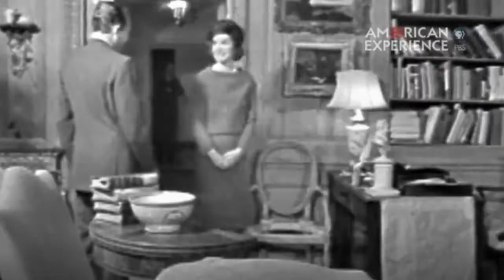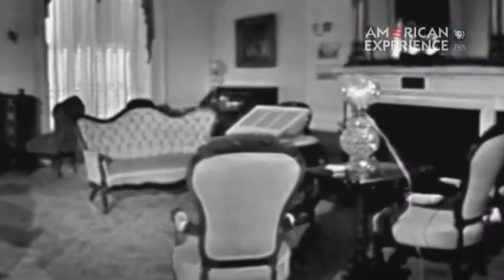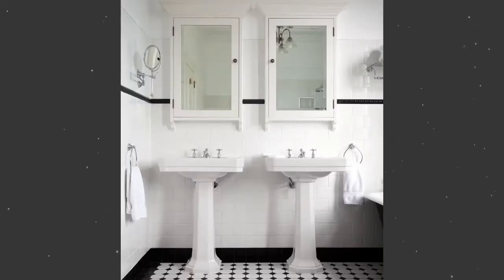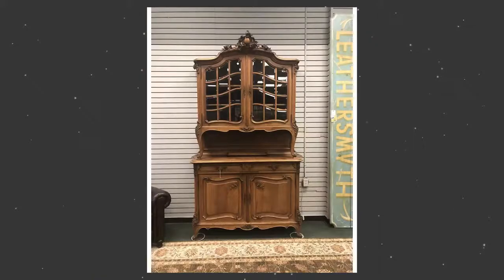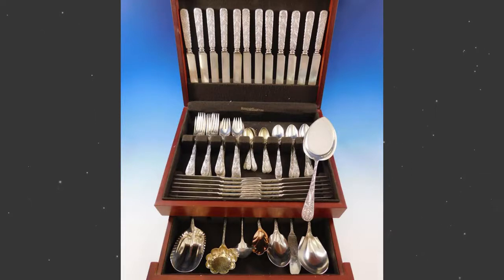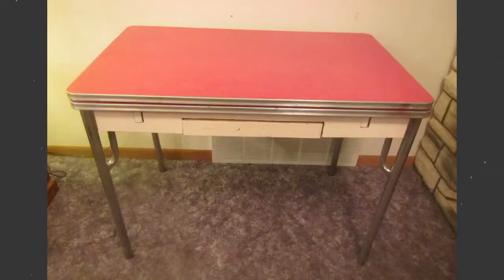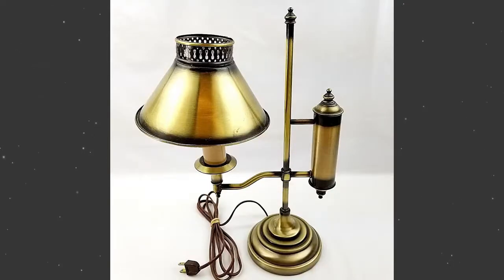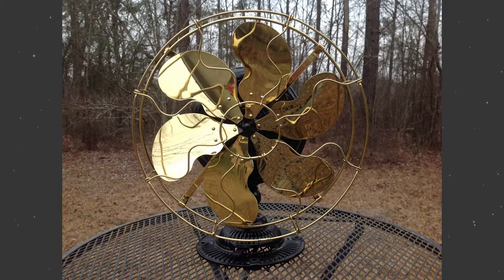Using Antiques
How many of you still use antiques in your home? As the old saying goes, "they sure don't make them like they used to". In today's Preservation Workshop, we take a look at some great antiques you might have around your home and some you might want to stay away from.